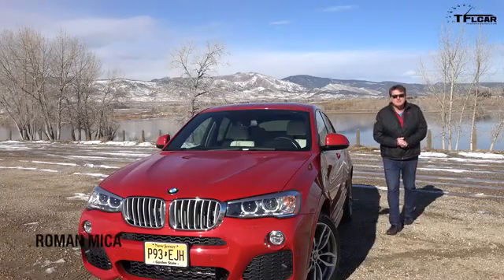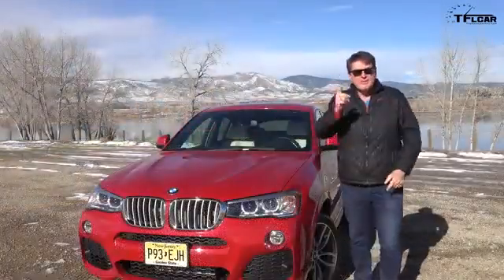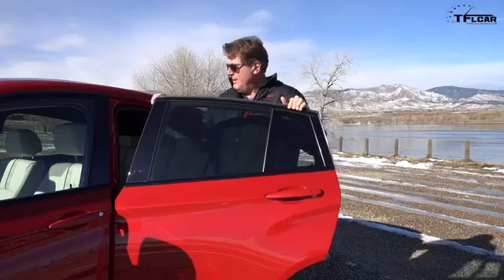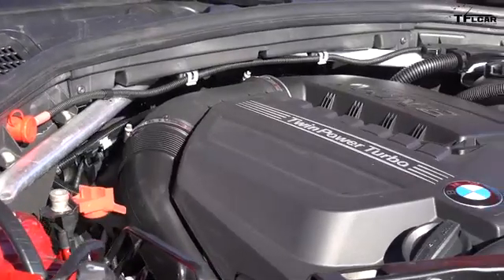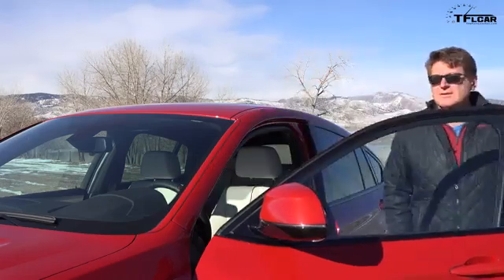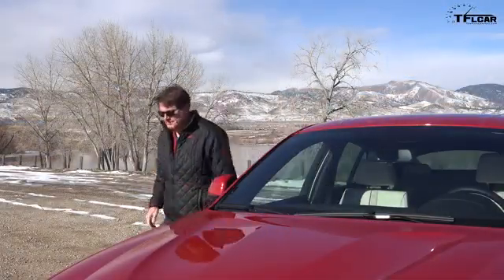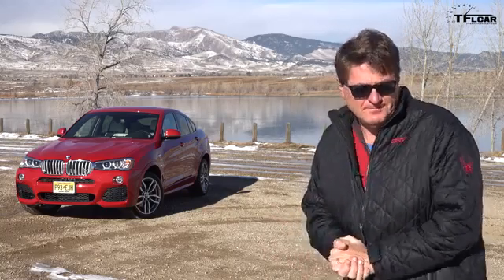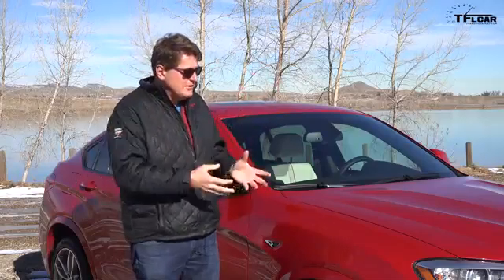2015 BMW X4 Review Top 3 Likes amp Dislikes in Ultra High Def TFL4K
2015 BMW X4 Review Top 3 Likes amp Dislikes in Ultra High Def TFL4K